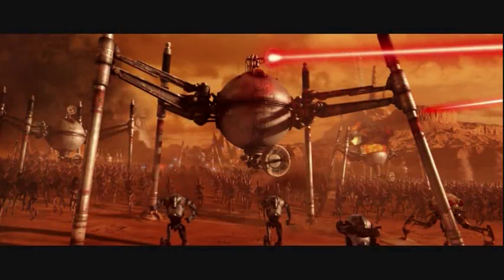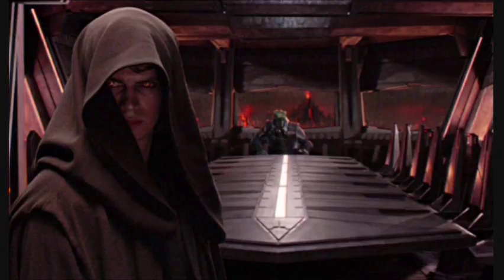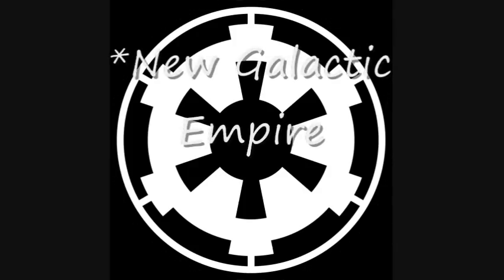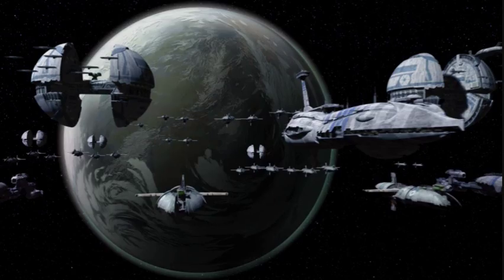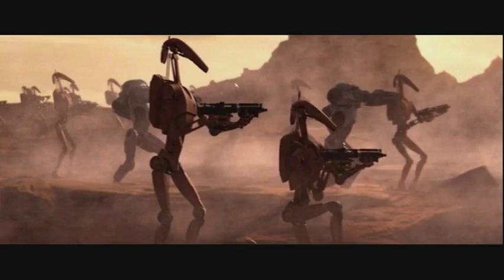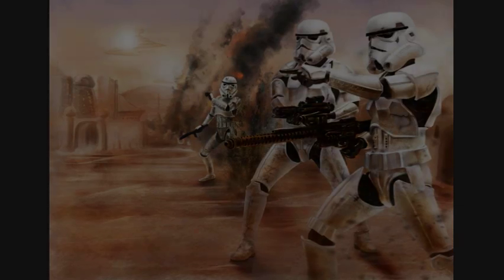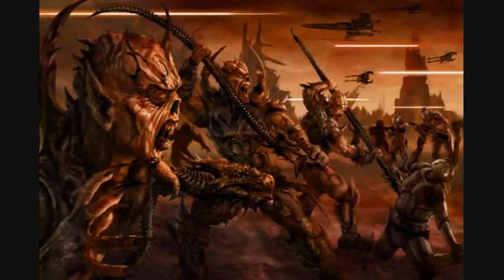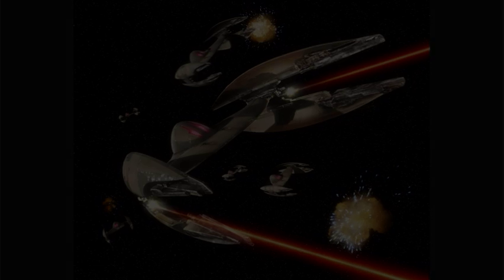What happened to the Droid Army after the Clone Wars?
Content in video is expressed using PG-13 rated movies and Teen + rated comics, TV shows, video games, and books; and is not intended for children. What happened to the Droid Army after the Clone Wars?